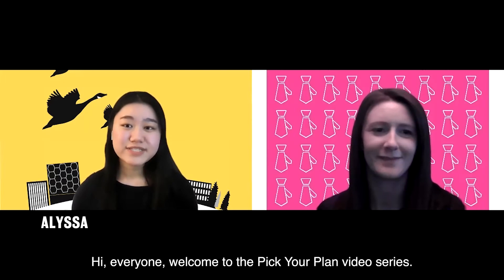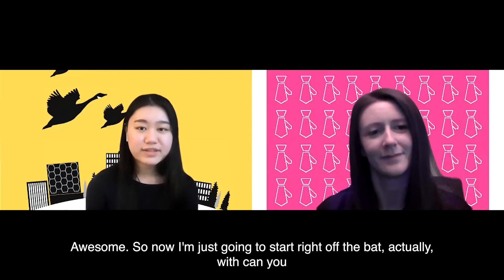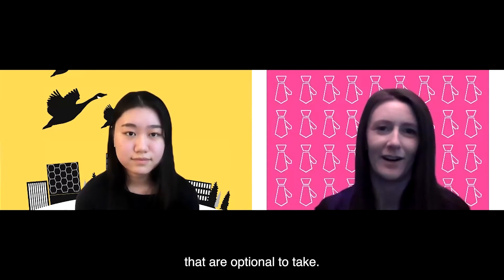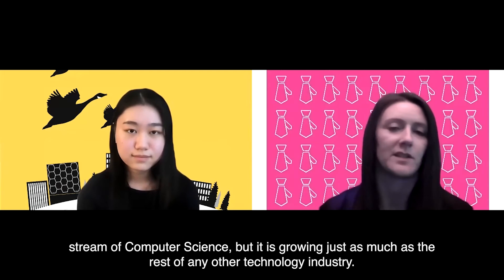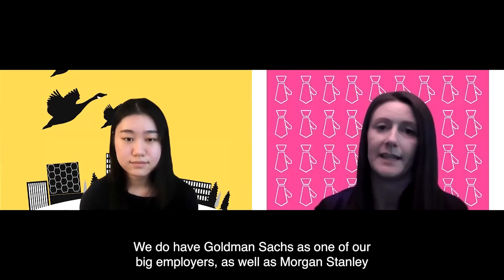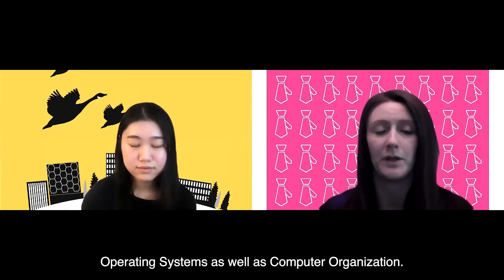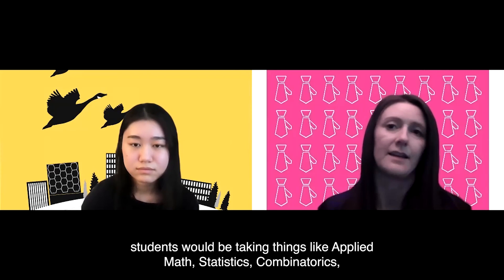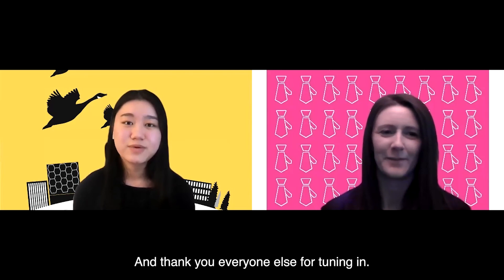Declare your major: Computing and Financial Management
Interested in computing and financial management? This video provides helpful information for new students looking to make CFM part of their academic plan. Throughout the interviews, you will learn: what the major is, anecdotes about the best part of the major, related career options, and what sets this major apart from other majors.